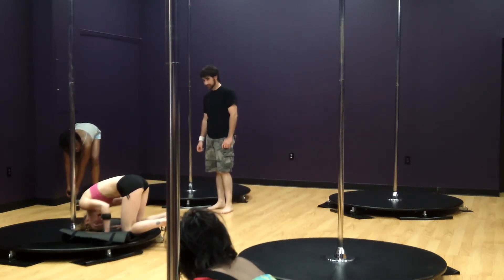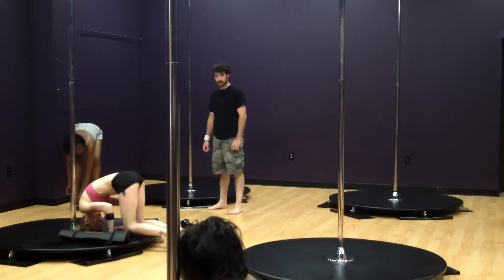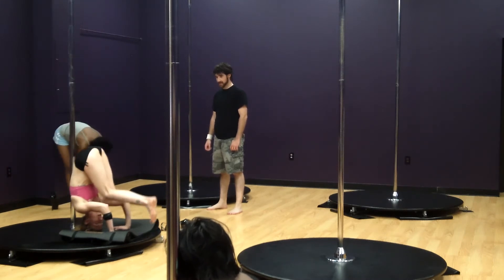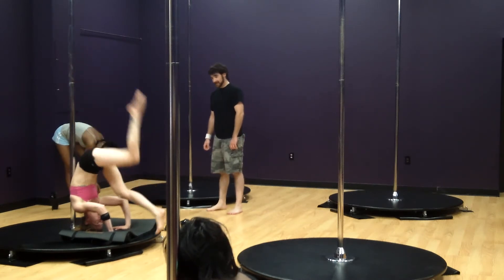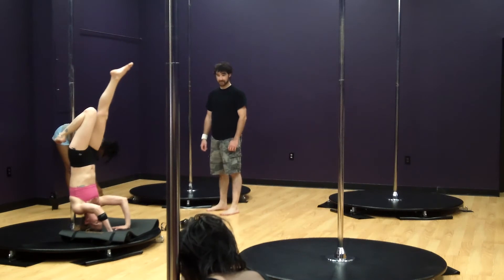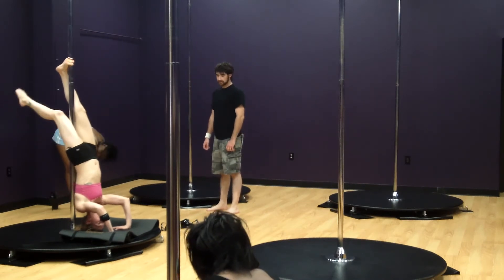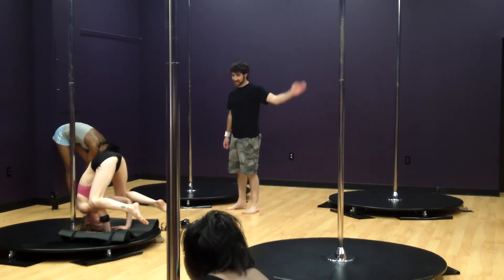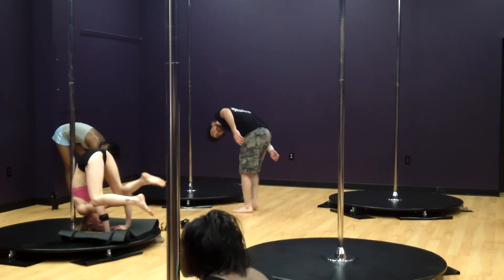Benjamin Cameron Hunt @ Turn Me Loose Fitness - 12 - Laura teaches a head stand